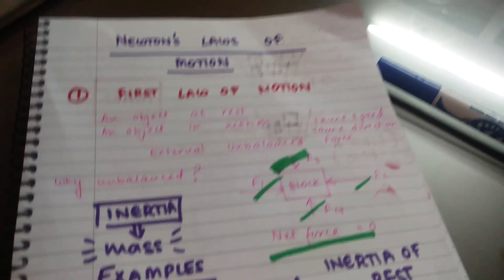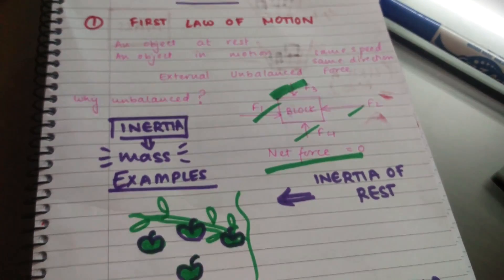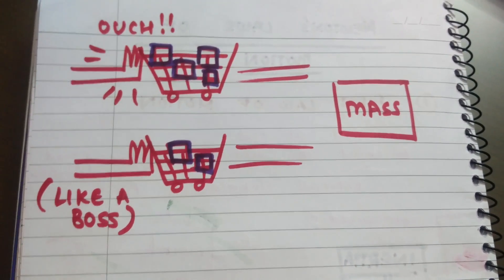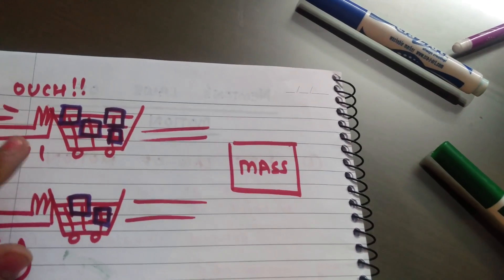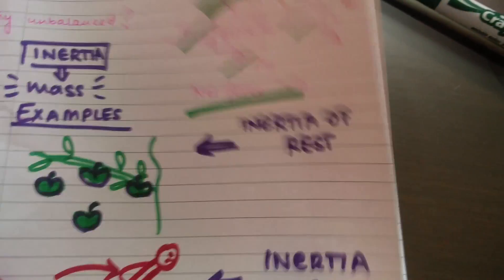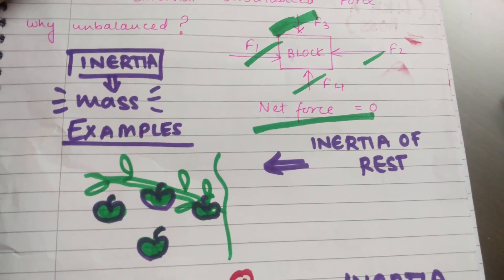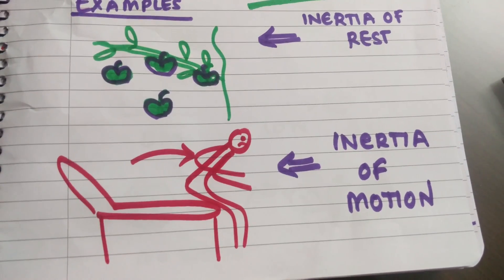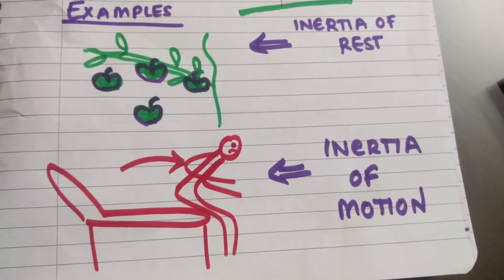Newton's first law of motion in action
Why do fruits fall down when we shake the branches of a tree ? Why do lean forward when a car breaks suddenly ? Find out the answers to these and many other everyday observations .